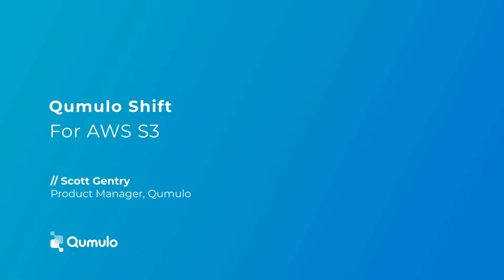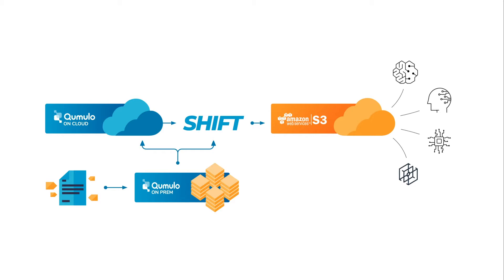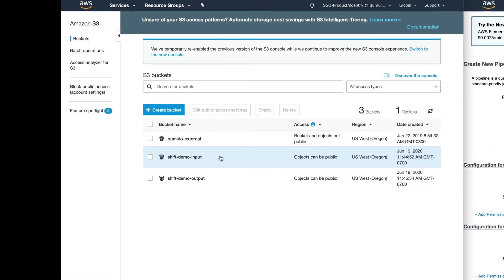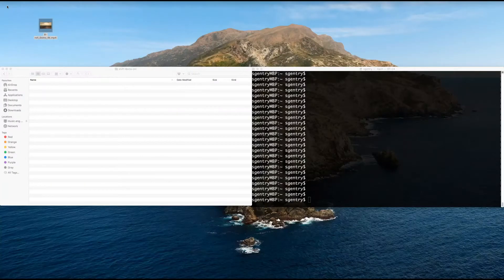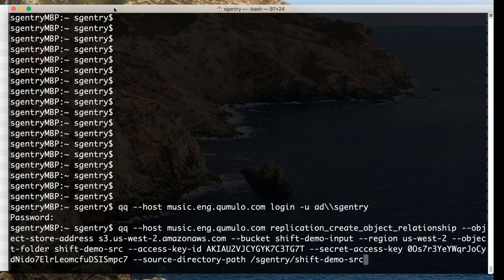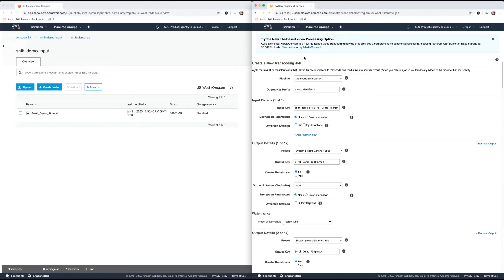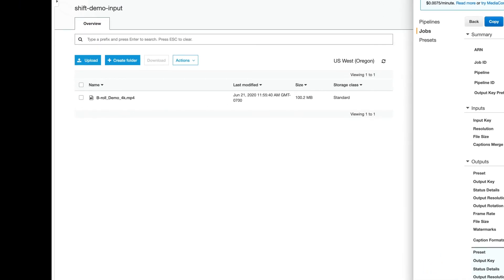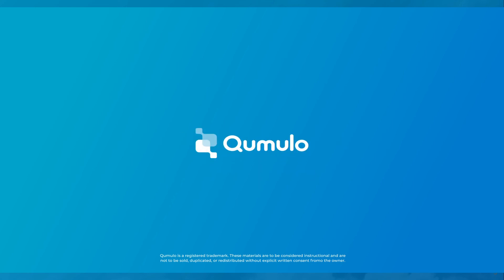Using Qumulo Shift to Use File Data with Amazon S3 Services and Applications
Qumulo brings the power of all applications to your unstructured data. Whether you are creating data with file-based applications or wanting to do data analytics with cloud-native services, Qumulo makes your unstructured data available where you need it. This Qumulo Shift demo with Product Manager Scott Gentry shows how to make data created in a datacenter cluster available to AWS services using S3 storage.